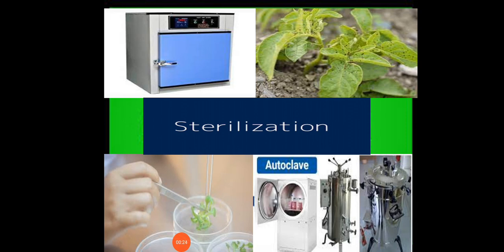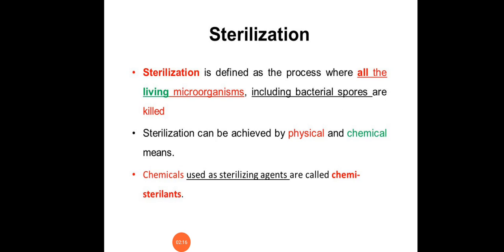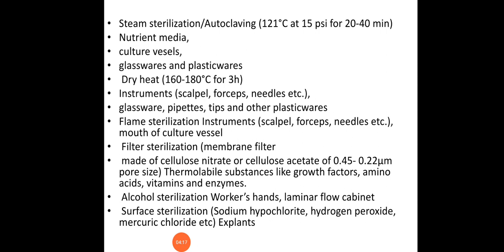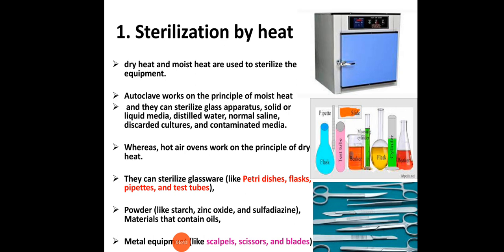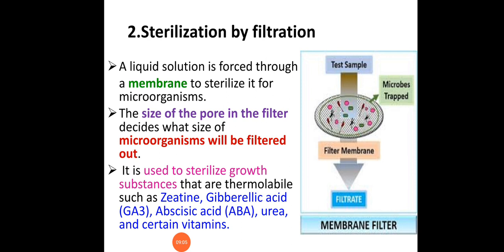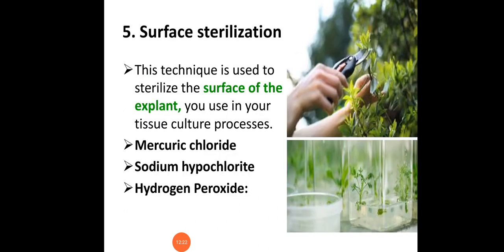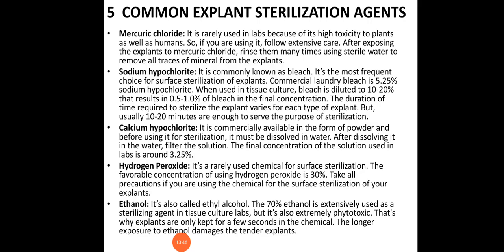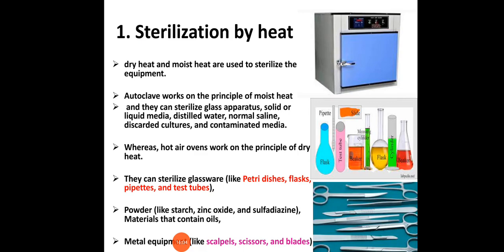Biotechnology Semester-4 paper-4 lecture# 6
Sterilization techniques